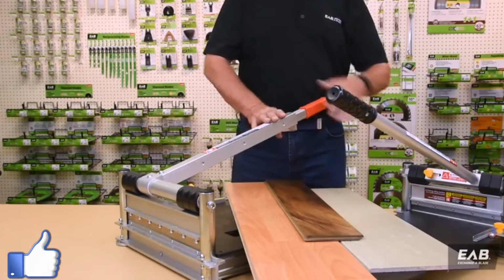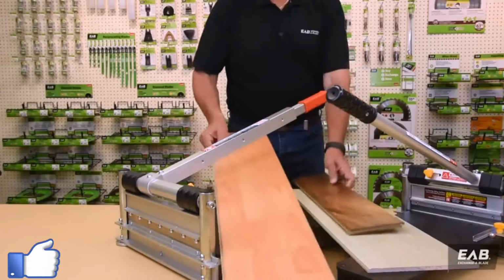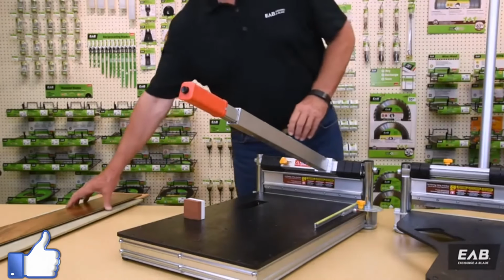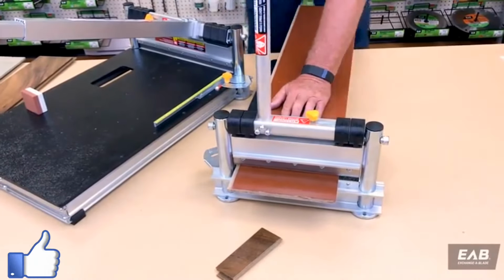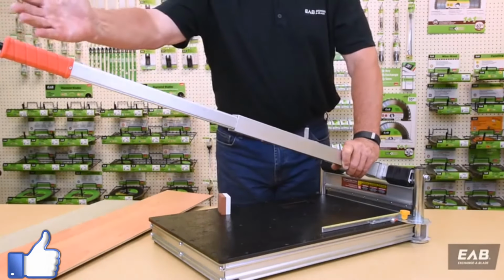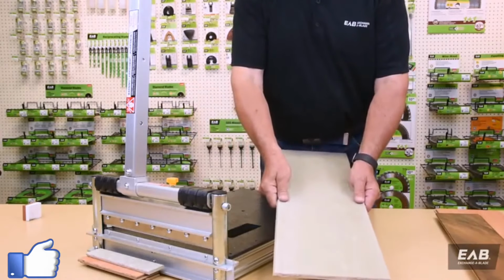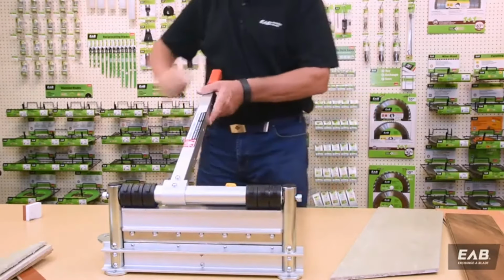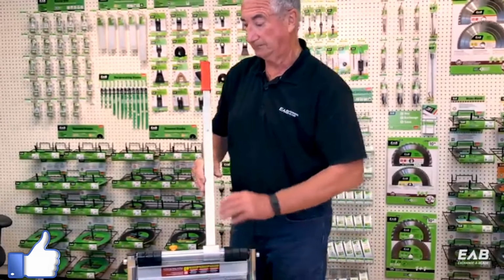Best Laminate Flooring ? Top 6 Best Laminate Floor Cutters In 2025– Reviews and Buying Guide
Best Laminate Flooring ? Top 6 Best Laminate Floor Cutters In 2024– Reviews and Buying Guide
Best Laminate Flooring ? Top 6 Best Laminate Flooring Cutter 2024|Top6 Best Laminate Floor Cutters in 2024

1.✅ MantisTol 10" Laminate Flooring
2.✅ Norske Tools Newly
3.✅ Norske Tools NMAP004
4.✅ Bullet Tools - ES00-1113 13
5.✅ MantisTol 8 .9"
6.✅ Bullet Tools
7.✅ MantisTol 18" Heavy duty
8.✅ EAB Tool 2100007
1 best laminate flooring cutter 2024
2 laminate floor cutter
3 laminate cutter 2024
4 best laminate flooring saw
5 laminate cutting tool
6 best saw for laminate flooring
7 cutting laminate flooring 2024
8 best saw for cutting laminate flooring
9 laminate cutter home depot 2024
10 laminate wood flooring cutter
11 laminate wood flooring cutting
12 laminate flooring cutter 2024
DIY Laminate Flooring | Cutting tool
Top 5 Best Laminate Floor Cutters In 2020 – Reviews and Buying Guide
3 Best Tools for Cutting Laminate Vinyl Floor| Laminate cutter Jigsaw Small
6 Ways to Cut Vinyl Plank Flooring | Beginners Guide
6 Ways to Cut Vinyl Plank Flooring | Beginners Guide
DIY Laminate Flooring | Cheap Cutting Tool Review
Installation 17: 10-35 Laminate Cutter
Top 5 Best Laminate Floor Cutters In 2024 – Reviews and Buying Guide

➡️Best Kitchen Gadgets Reviews & Buyer’s Guide ✅  ➡️